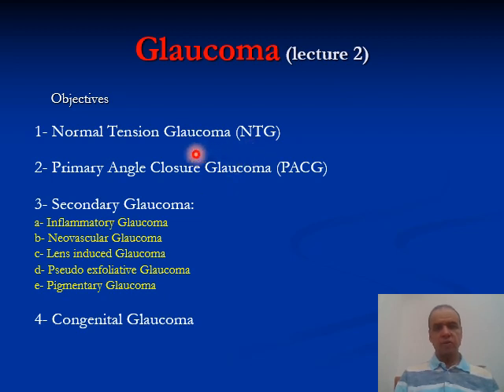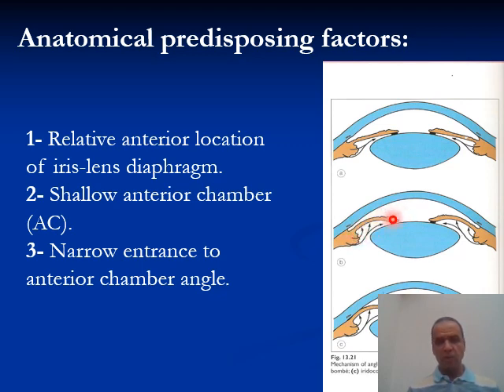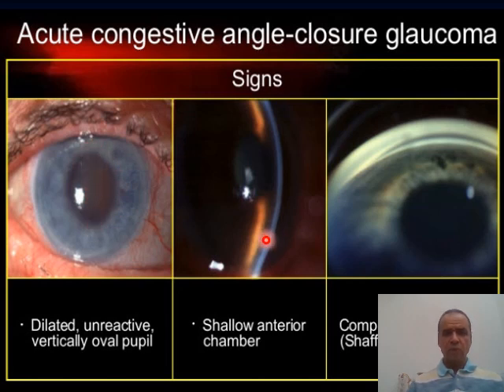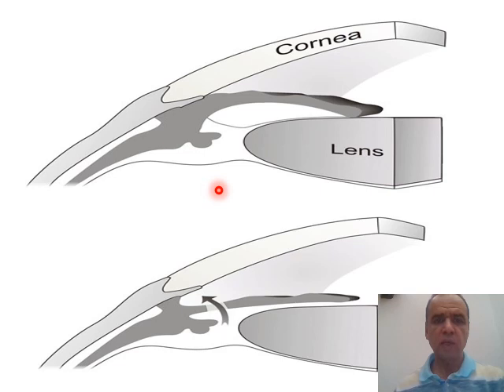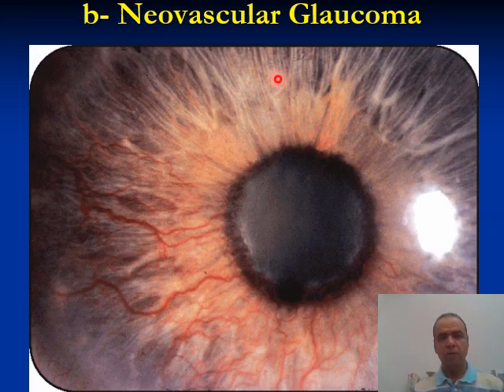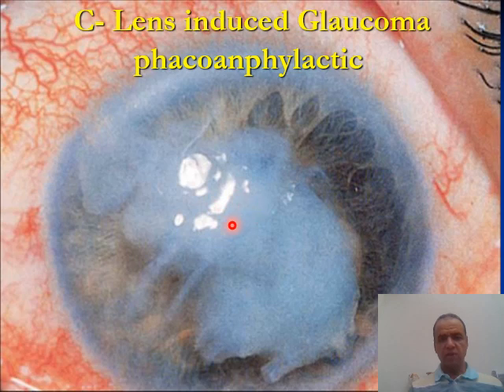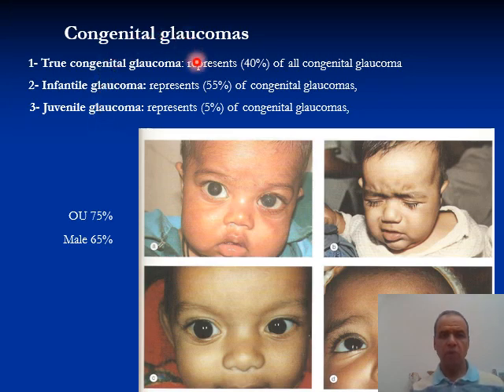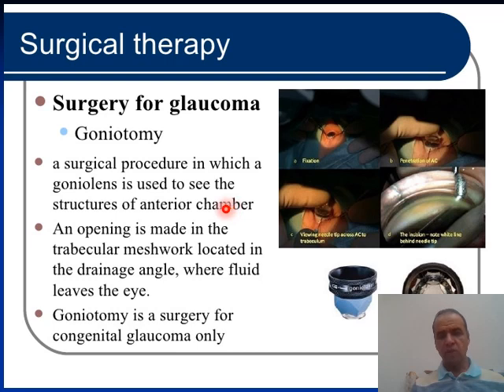Glaucoma 2nd lecture for undergraduate students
for 5th stage Baghdad medical college